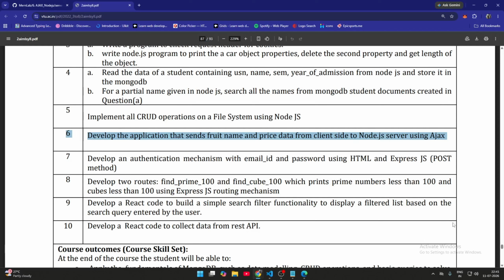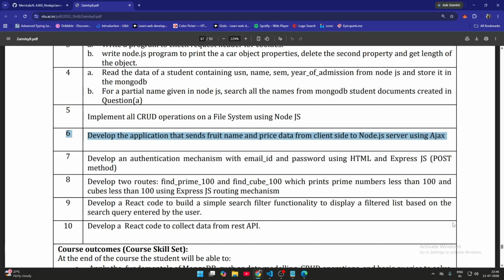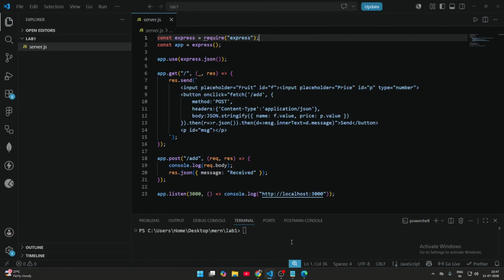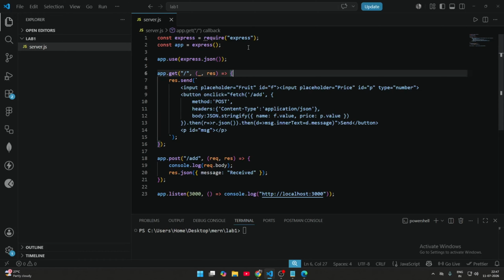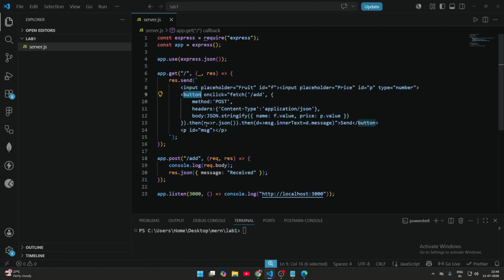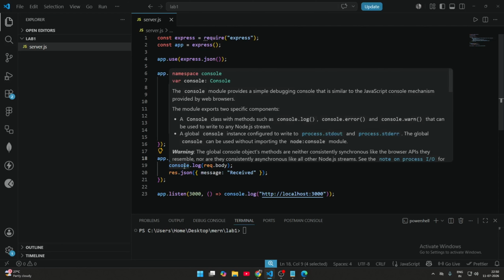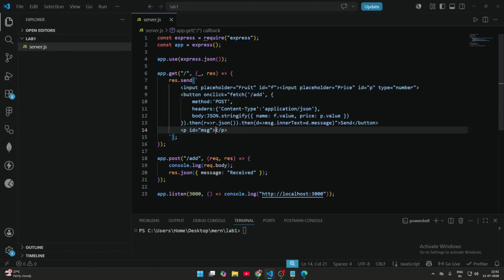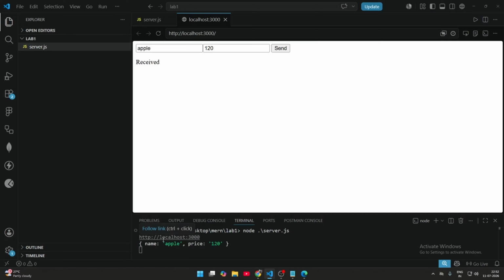AJAX using Fetch API | Send Data from Client to Node.js Server | MERN Lab Experiment 6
Welcome to Experiment 6 of the MERN Stack Laboratory Series for VTU 2022 Scheme (Semester 4).

In this experiment, we'll develop a simple application that sends Fruit Name and Price from the client side to a Node.js server using AJAX and the Fetch API.

We'll also understand how Express.js receives JSON data using express.json(), processes it using req.body, and sends a response back to the browser.

This experiment introduces one of the most important concepts in modern web development—Client-Server Communication without page refresh.

🎯 Experiment Objective

Develop an application that sends Fruit Name and Price data from the client side to a Node.js server using AJAX.

📂 Source Code

📚 Topics Covered
AJAX
Fetch API
Client-Server Communication
Express.js
Express Middleware
express.json()
HTTP GET Method
HTTP POST Method
JSON
JSON.stringify()
req.body
res.json()
Node.js
Express Routing
🎓 Suitable For
VTU 2022 Scheme Semester 4
MERN Stack Beginners
Node.js Beginners
Express.js Beginners
Web Development Students
Practical Laboratory
Viva Preparation
Backend Development

This playlist covers:

MERN Installation
MongoDB Import & Upsert
MongoDB Query Operations
Cookies & JavaScript Objects
File System CRUD using Node.js
AJAX using Fetch API
Authentication using Express.js
Express.js Routing